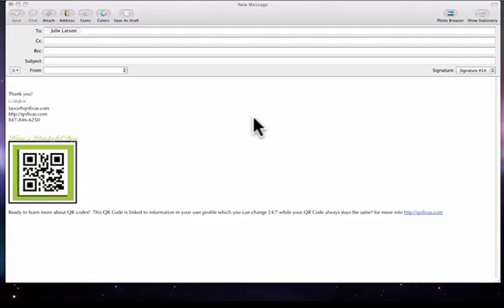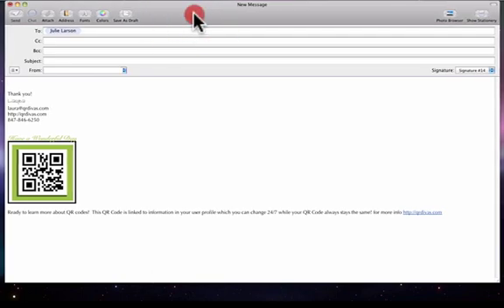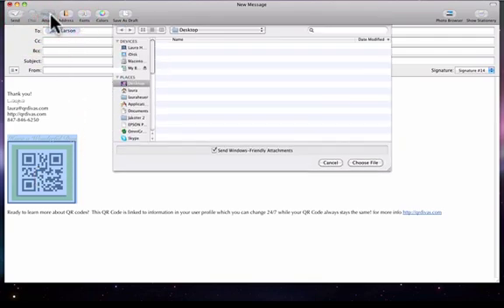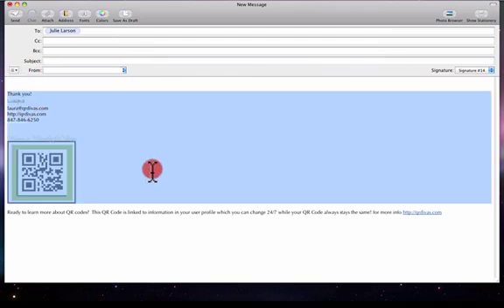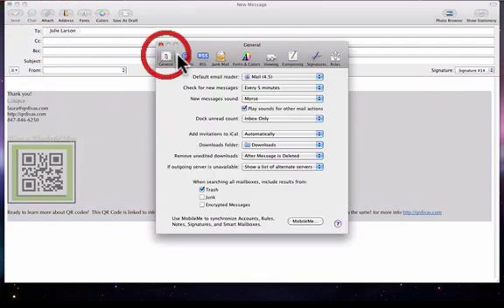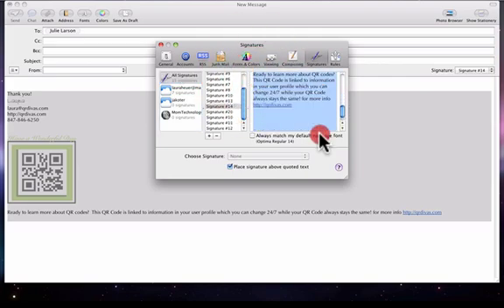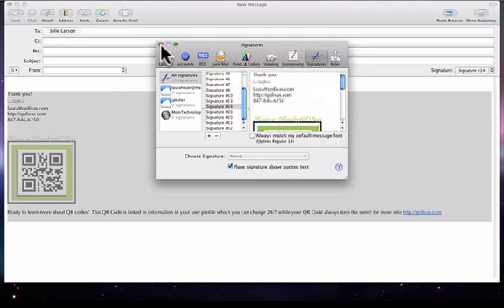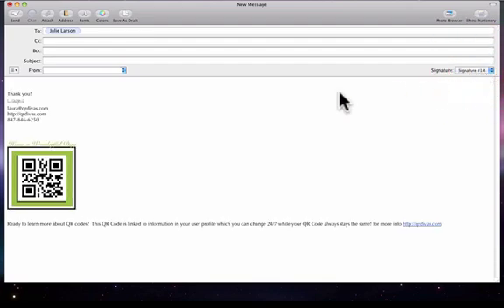QR Code in Email Signature | Signature to Mac Mail | QRDivas.com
QR code in email signature - how to add a signature to mac mail including your QR code in the signature box of your email is a great way to market your code and send a fun message to recipients.